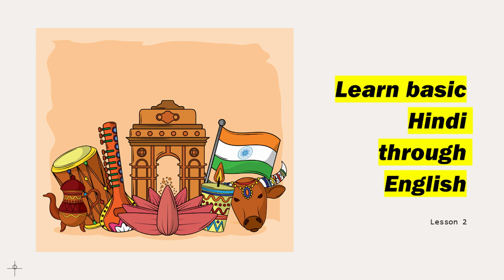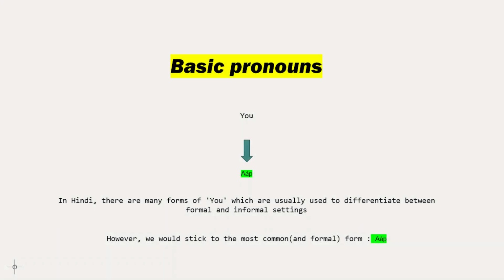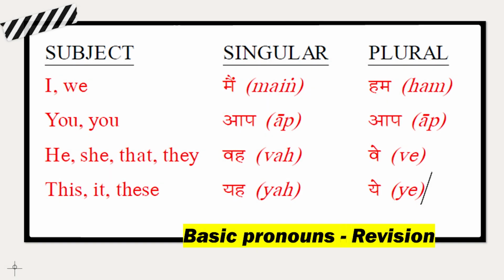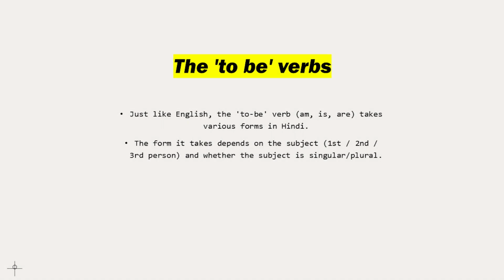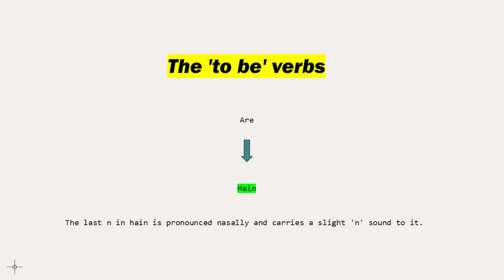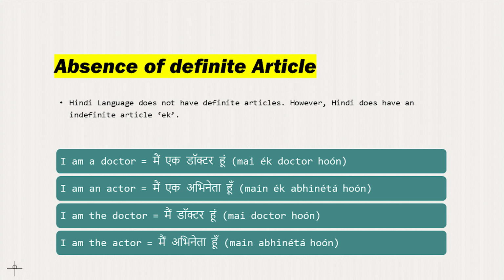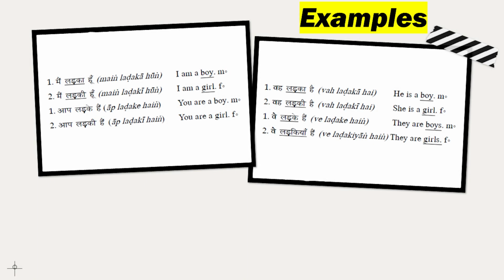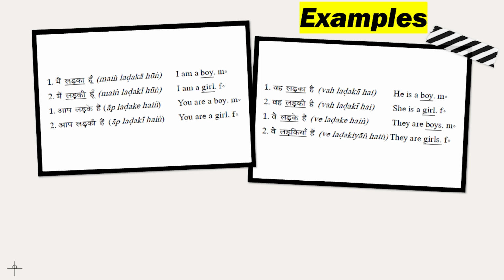Learning Hindi through English | Lesson 2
Namaste! Mera naam Gajendra hai. Aap kaise hain?

Hello! My Name is Gajendra. How are you? I welcome you to my Hindi speaking lesson. This video series is for anyone who speaks or understands English and want to learn Hindi as a second language.  It includes people who are traveling to India or Indians who currently reside in non-Hindi speaking region of India and want to move to Hindi speaking region.